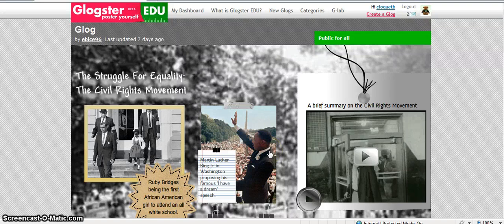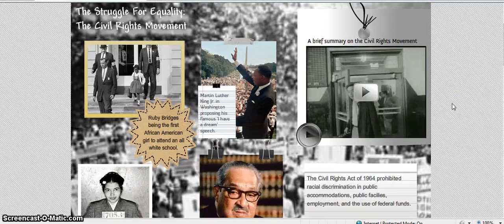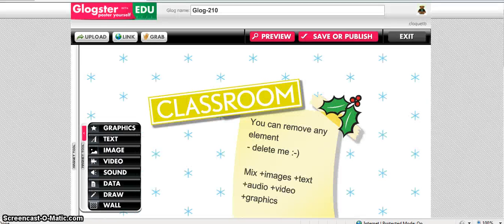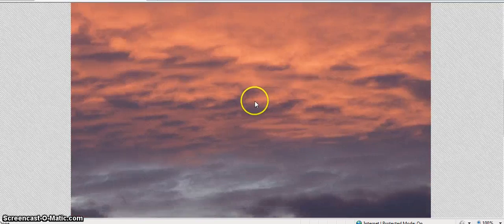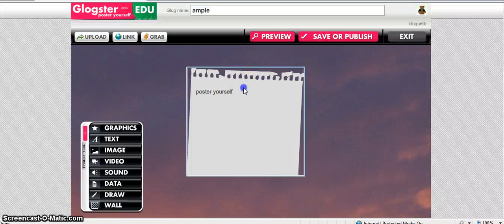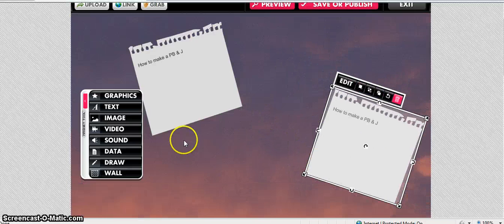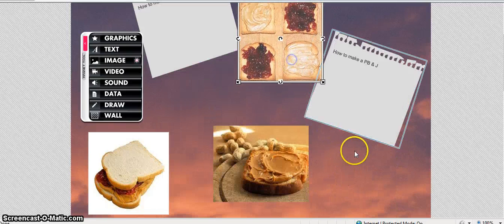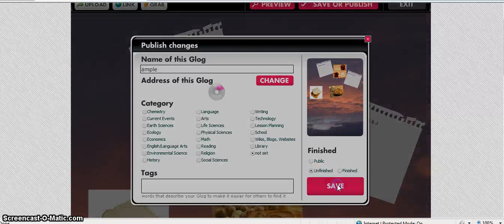Glogster How to Video.mp4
How to create a quick Glog